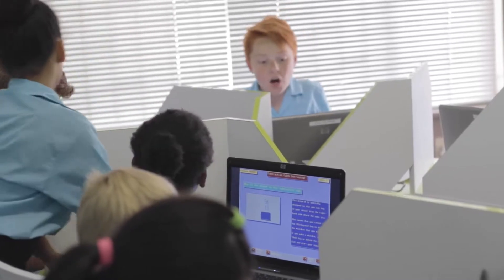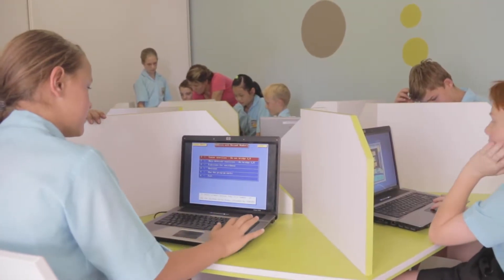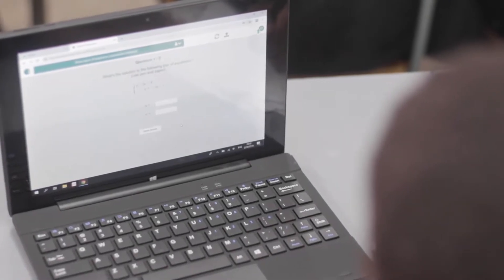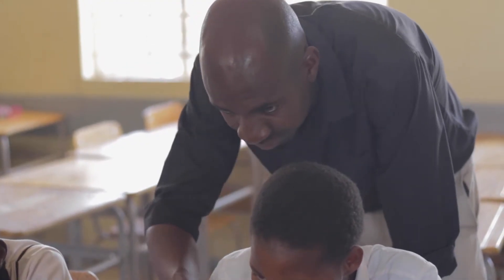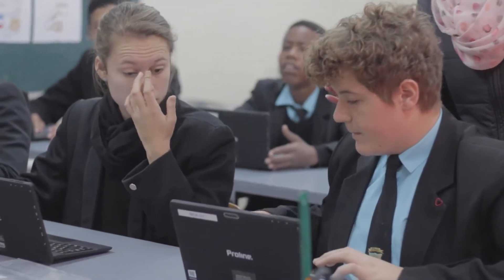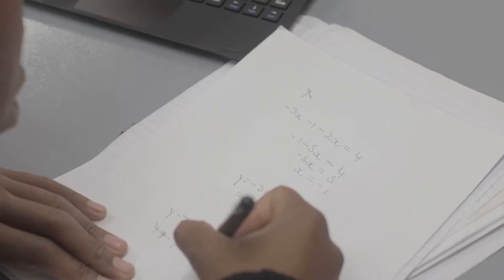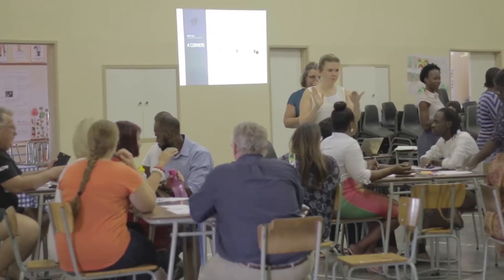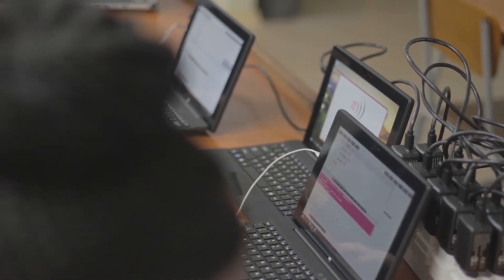Dololearn E-learning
Dololearn is a project piloting the future of education in Namibia and is inspired by successes of the Finnish education system. The pilot focused on three aspects/pillars, namely: pedagogical teaching methods, physical learning environments and e-learning.
This video presents the challenges and opportunities of E-learning at the piloted Namibian schools and  how we can improve our education through E-learning in Namibia and beyond.